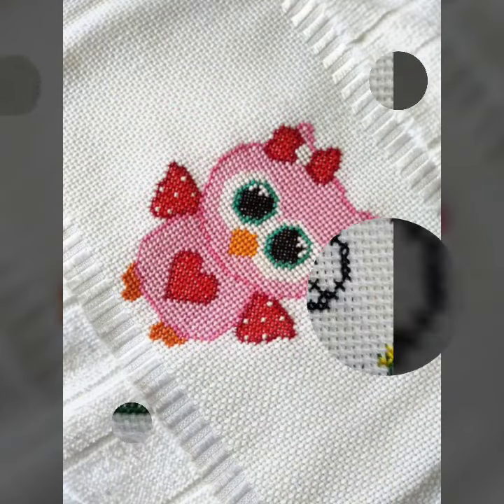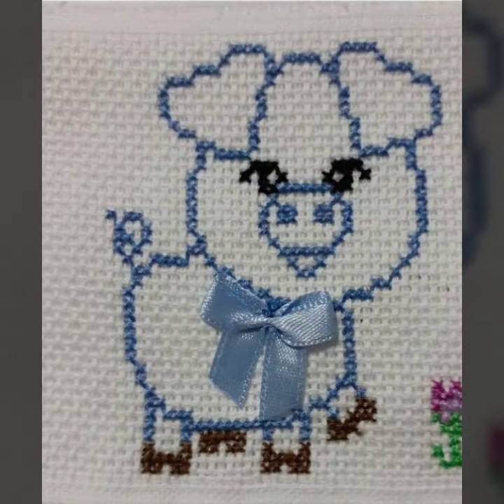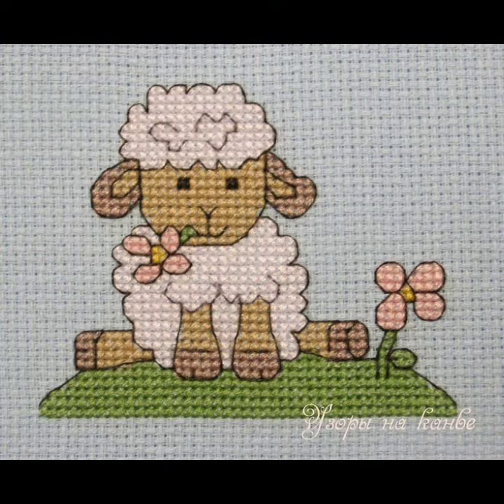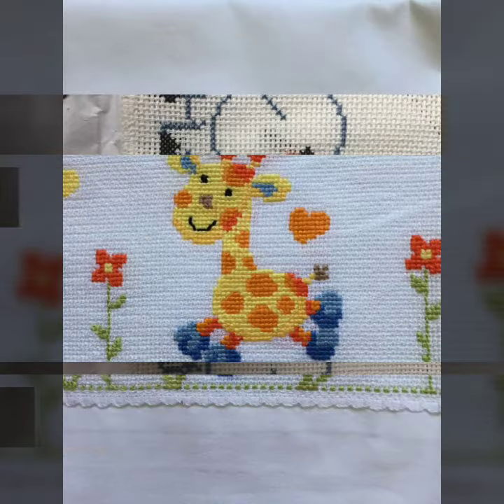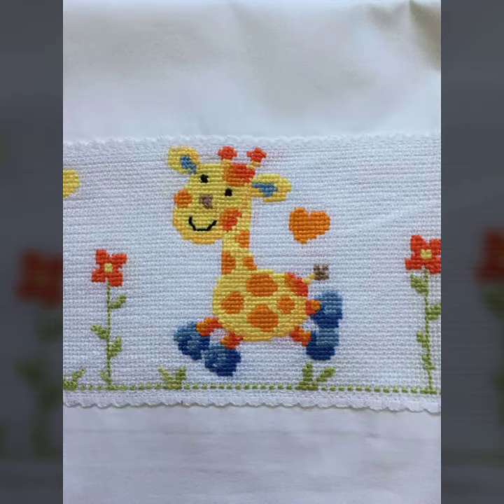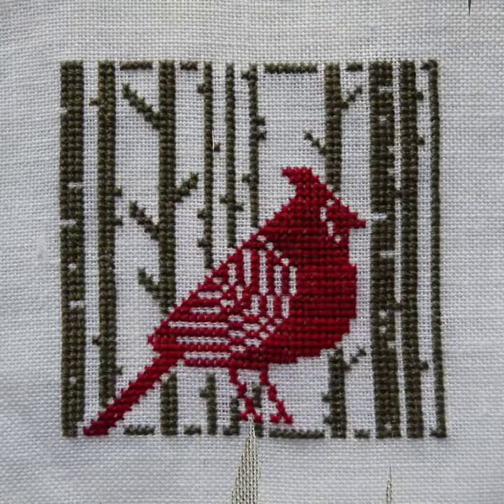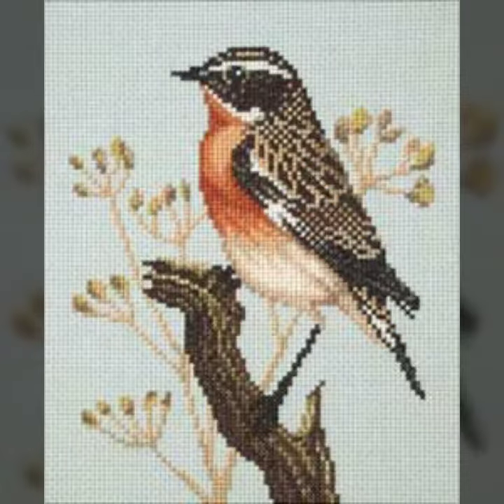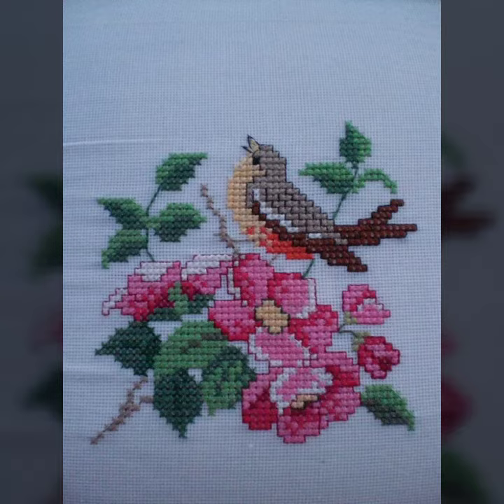Beautiful Cross Stitch New patterns for beginners//crossstitch Embroidery for everything